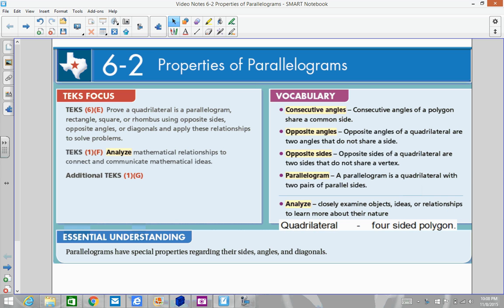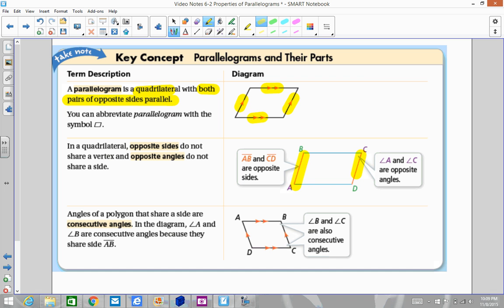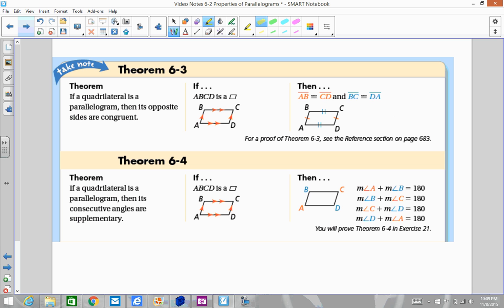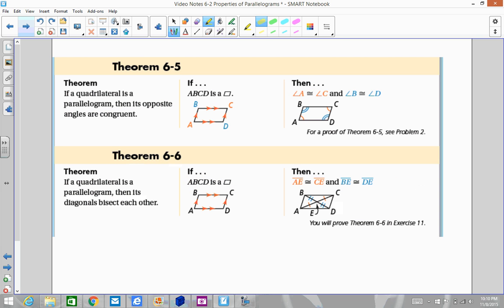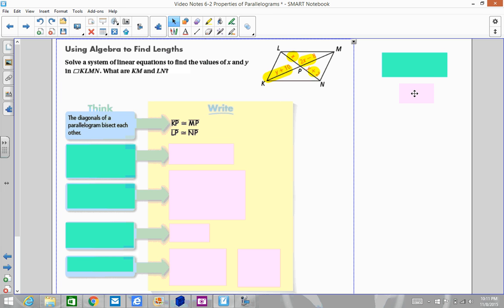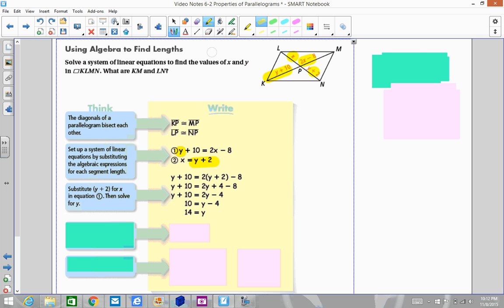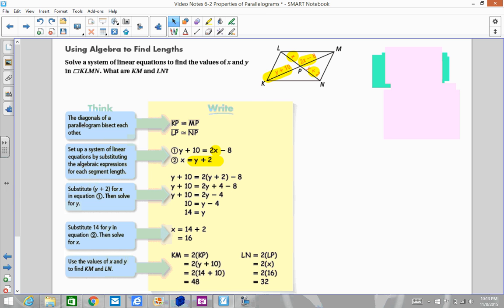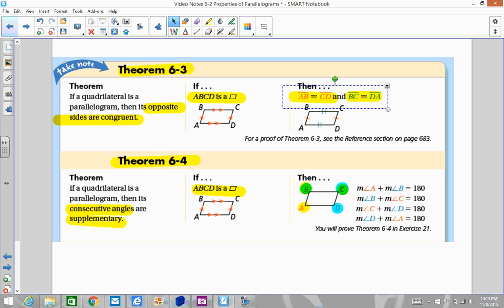Video Notes 6 2 Properties of Parallelograms